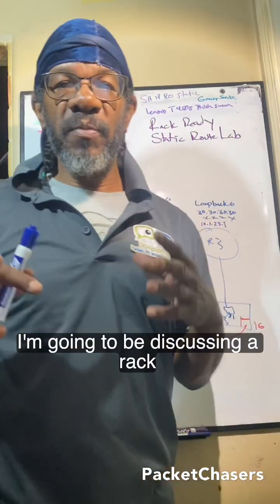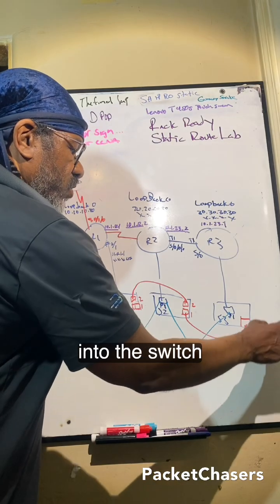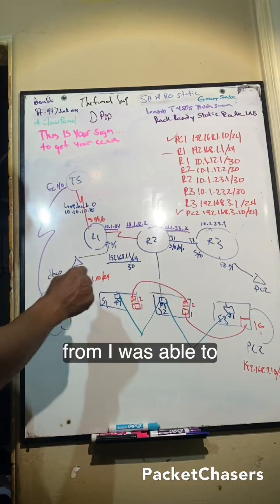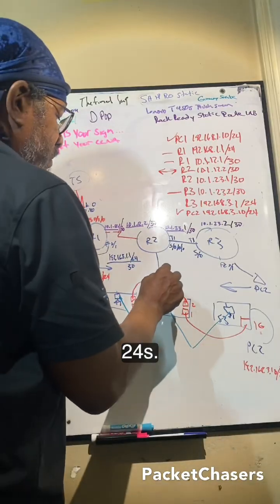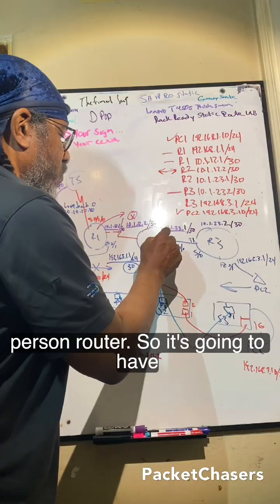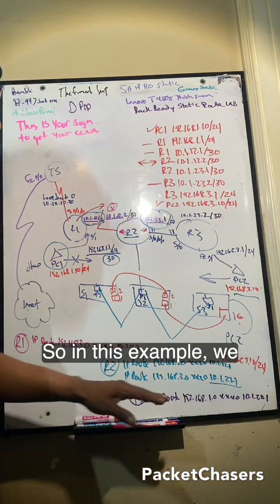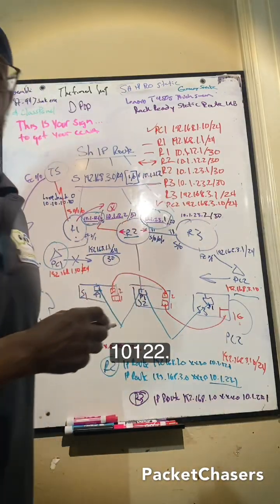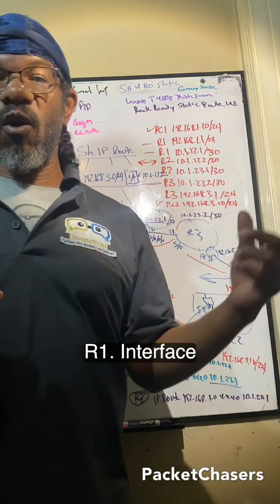🖧 **Whiteboard Static Routing Lab Breakdown | Step-by-Step CCNA Guide**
If static routing has ever felt confusing, this video clears it up—*marker to board, packet to destination*. In this hands-on whiteboard session, we break down exactly how static routes work, how routers make decisions, and how packets actually move across the network.

👨🏽‍🏫 In this lab-style walkthrough, you’ll learn:

* How to configure static routes from scratch
* How to verify routes using real Cisco commands
* What happens inside the routing table during packet forwarding
* Why return paths are critical (and how they break networks)
* Common mistakes that cause packets to disappear

This isn’t just theory—this is **real CCNA-level understanding** you can apply in labs, exams, and real-world networking environments.

🧠 Whether you're studying for the **CCNA (200-301)** or building your networking skills, this breakdown will help everything finally *click*.

🔥 Drop a comment with your biggest routing struggle—I might turn it into the next lab!